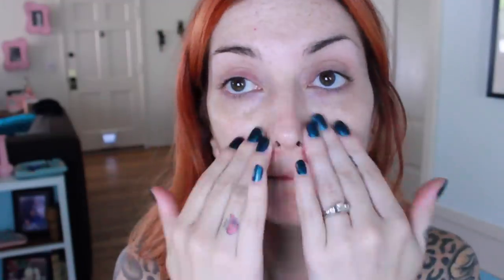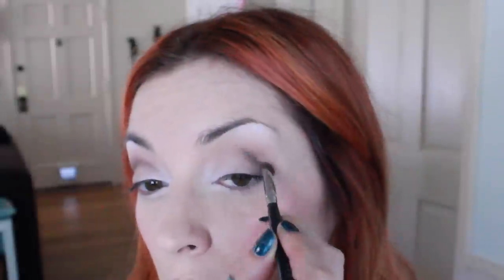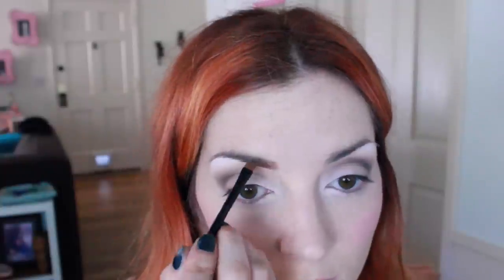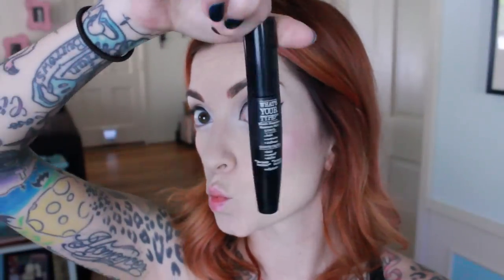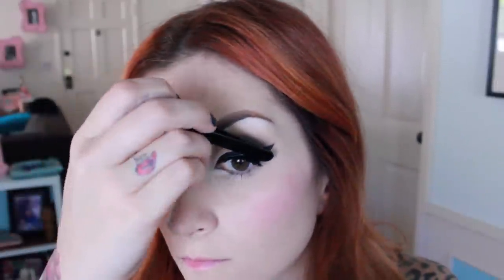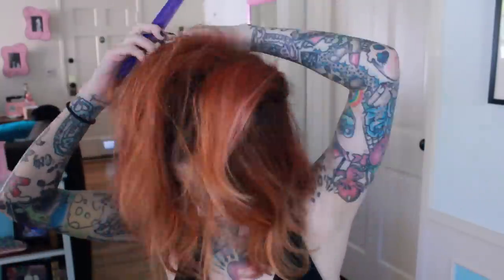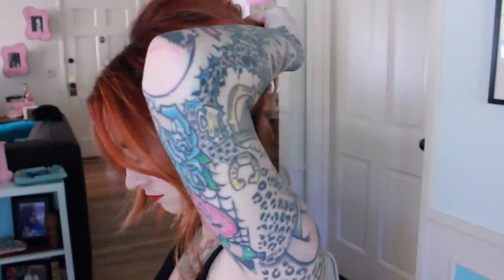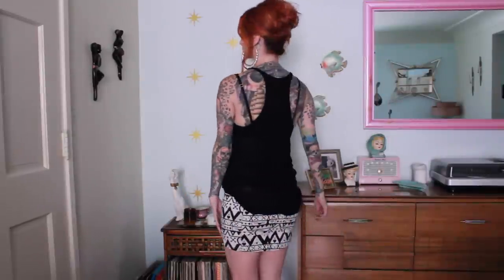Get Ready With Me- Pinup Inspired Look for the Day! by CHERRY DOLLFACE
Check out the pinup inspired look I created for a day out with friends!
Products I used:
Makeup Forever All Mat Primer
Estee Lauder Doublewear Foundation
Beauty Blender
Mica Cosmetics Primer
Makeup Forever HD Concealer
Makeup Forever HD Powder
Buxom True Hue Blush
Sugarpill Eyeshadow
Urban Decay Naked Basics Palette
Anastasia Beverly Hils Dipbrow Pomade
The Balm Schwing! eyeliner
Eyeko Waterproof Liquid Liner
The Balm Mascara
Ardell 101 Demi Lashes
Bomber Betty Sketch Stick- Valentine
Smashbox Be Legendary Lipstick
Vintage Glam Hairspray

XOXO
Cherry Dollface
Mail?